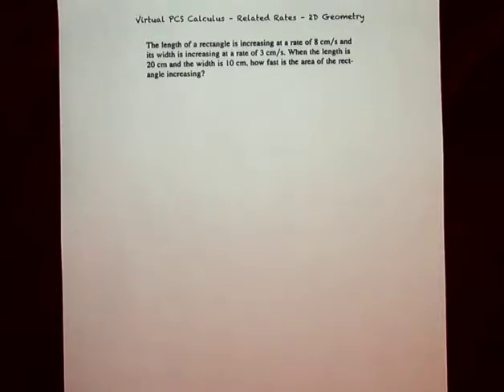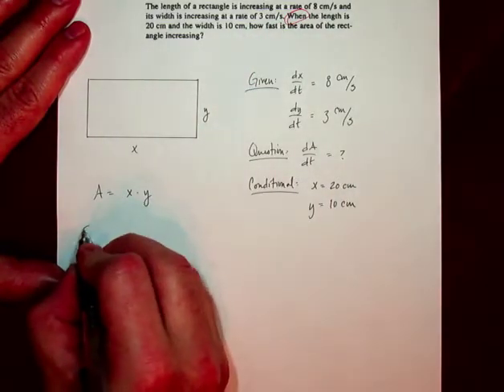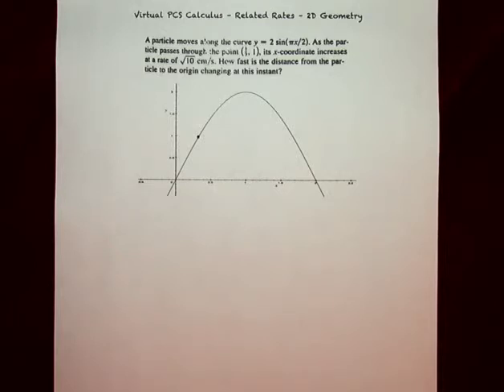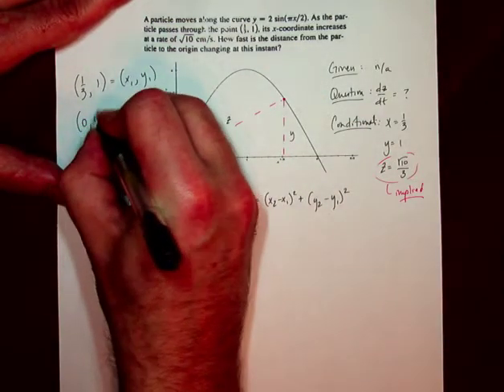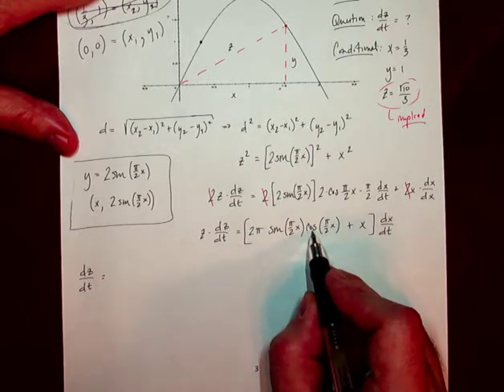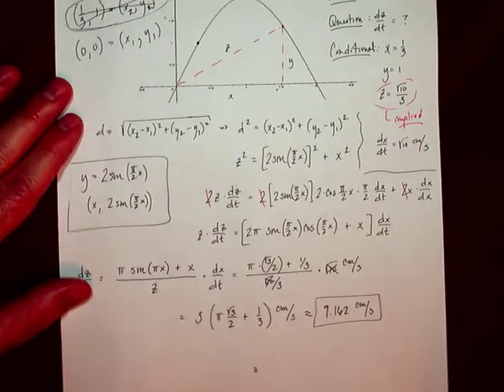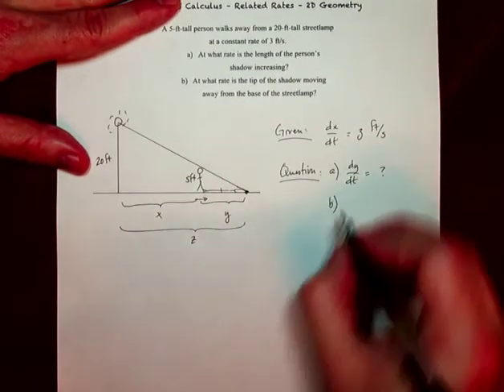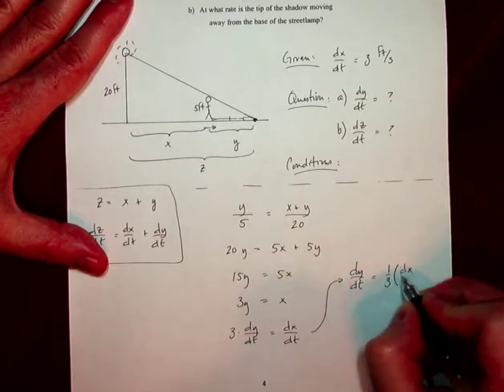PCS Calc - Related Rates - 2D Geometry - video 1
Related Rates - On day 2 we continued to explore related rate problems, including 2D Geometry problems beyond merely Pythagorean Theorem